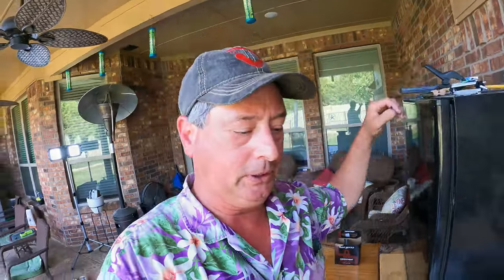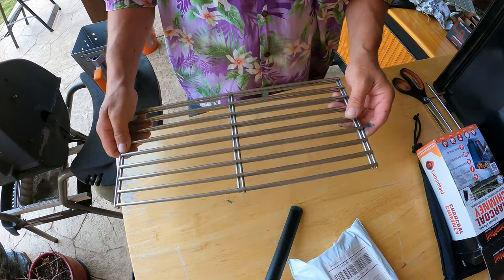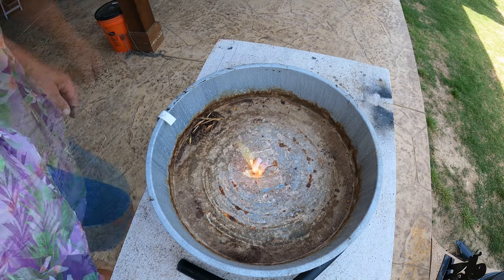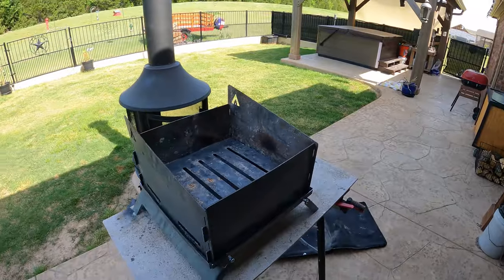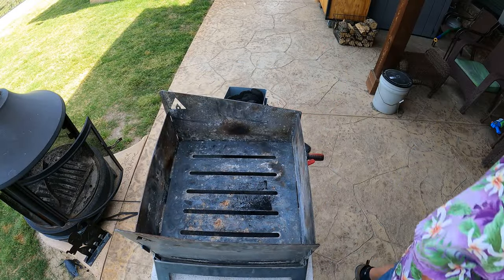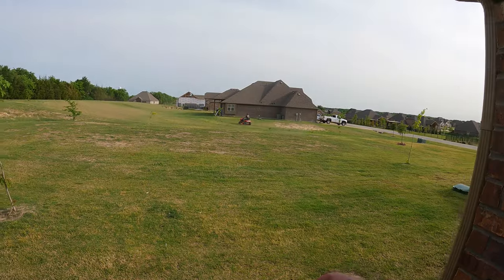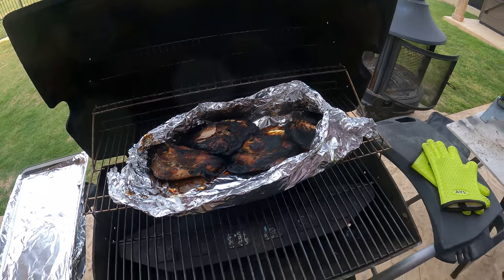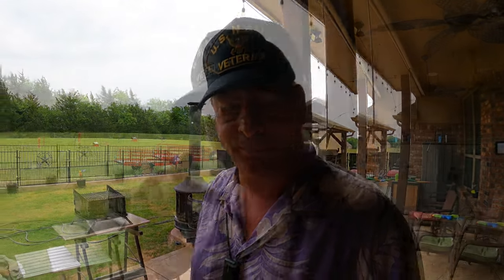3 Great How To Start A Cooking Fire Products You Will Want to Have!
It is Friday! On this edition of Fridays Finds I take a deep dive into the question, how to start a cooking fire? With the help of three different channel sponsors I show you a simple way of how to start a cooking fire!
This company specializes in getting your fire started no matter where you are or what the weather is like! No matches needed! The Big Foot Bushcraft line of fire starting products can be found here...
Our Second Chanel sponsor is Campmade, they bring to the video a very cool folding charcoal chimney! Small enough to fit into a dutch oven yet large enough to actually cook on! The folding charcoal started can be found here...
Our third channel sponsor is Devos and they have provided “in my personal opinion” the best flat pack fire pit/charcoal grill, the High O2! Devos also sent us their all new cooking grates for the High O2 to cook up a few things on our fire! The Devos line of products can be found here.
Come along with me as I deep dive into 3 Great How To Start A Cooking Fire Products You Will Want to Have!